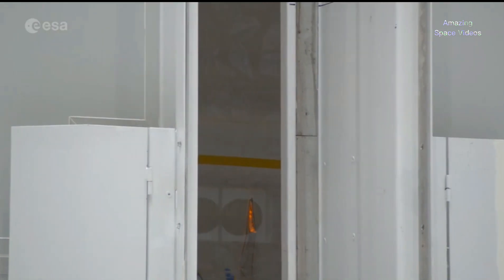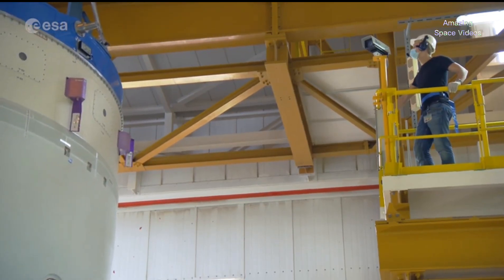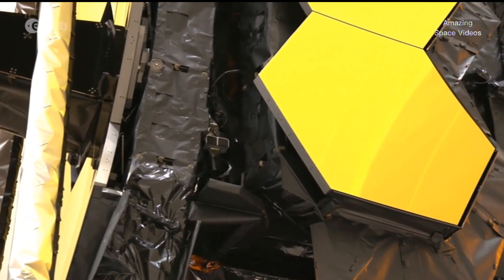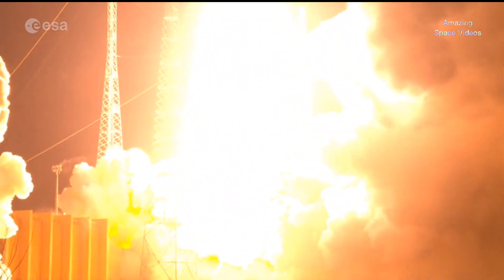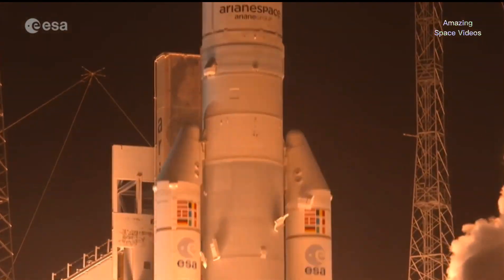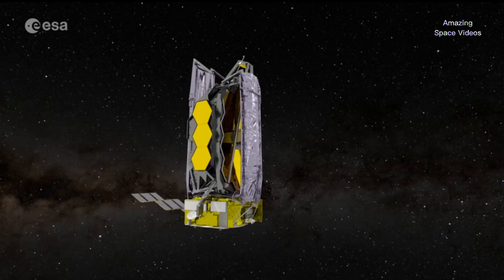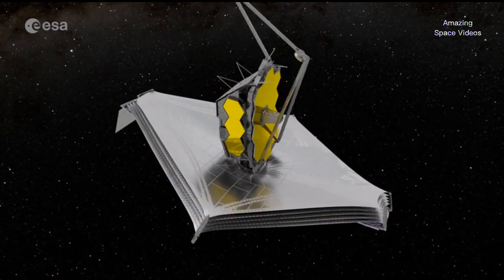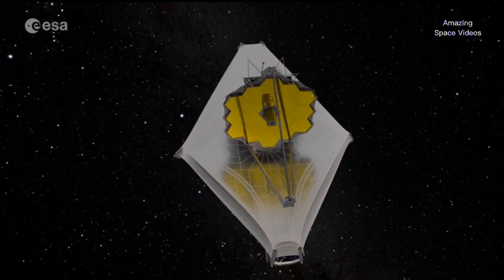James Webb Space Telescope and Ariane 5 – Preparing for Launch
The world’s next generation cosmic observatory, the James Webb Space Telescope, is due for launch on an Ariane 5 from Europe’s Spaceport in French Guiana.

Webb is a joint project between NASA, the European Space Agency, and the Canadian Space Agency and is a remarkable feat of engineering and technology. The telescope is fitted with the largest astronomical mirror ever flown in space, sophisticated new scientific instruments, and a sunshield the size of a tennis court.

Ariane 5 is one of the most reliable launch vehicles in the world and special modifications have been made for the preparation and launch of Webb.

Credit: ESA